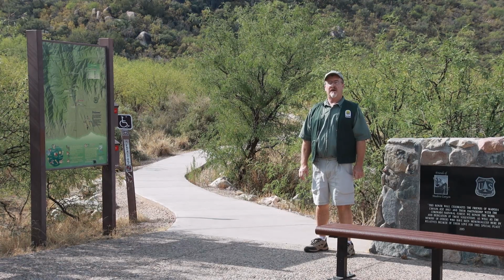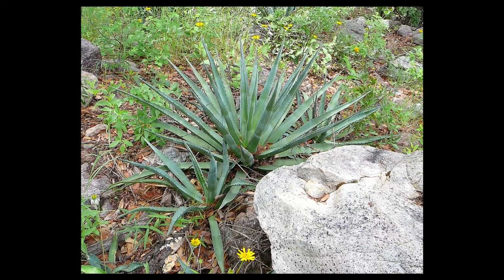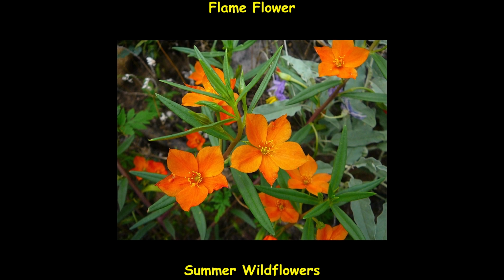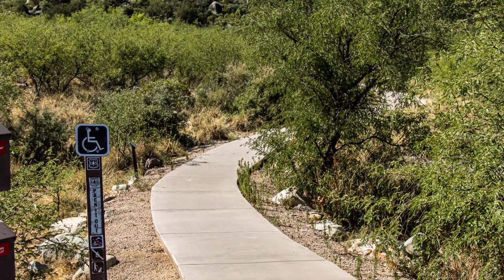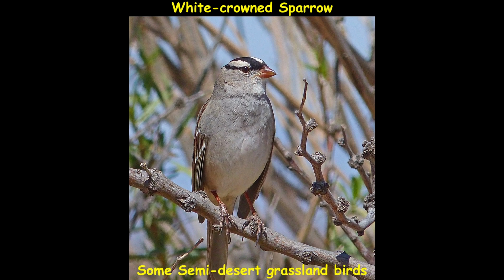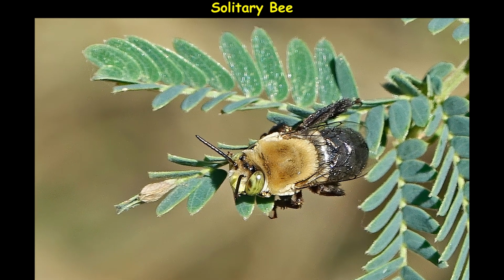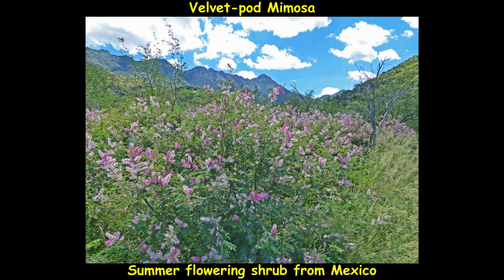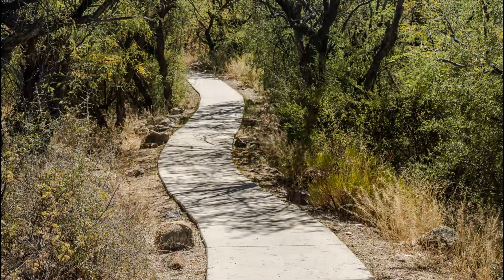Proctor Trail Chapter 1